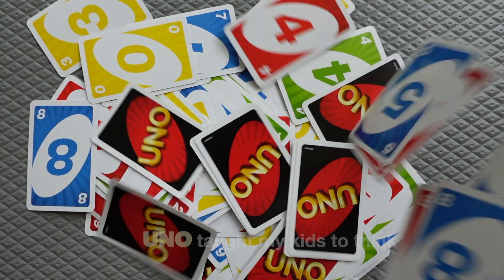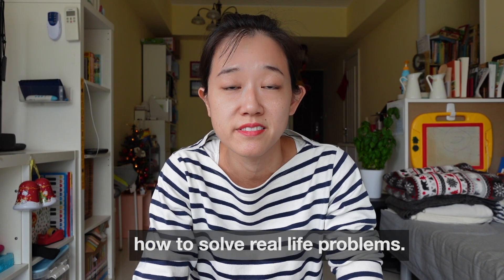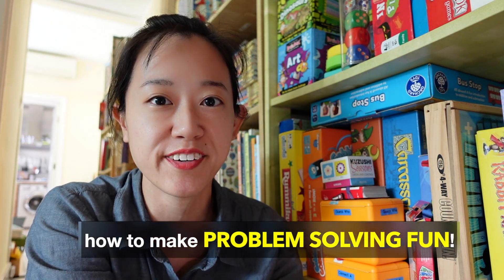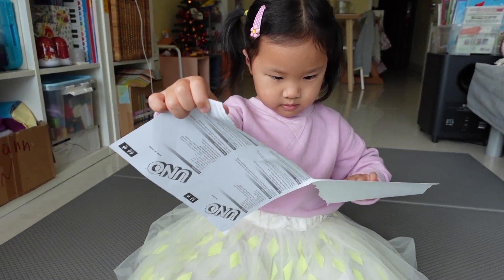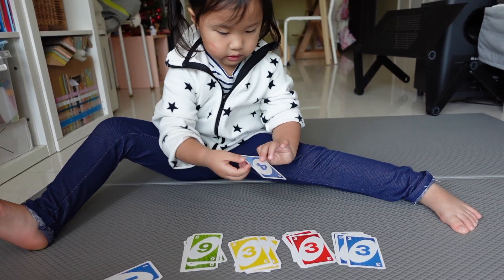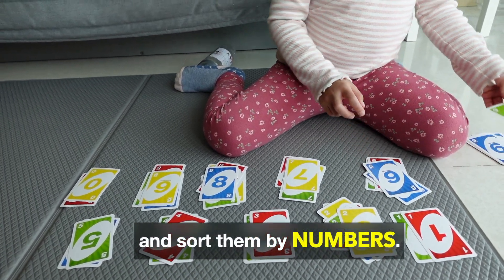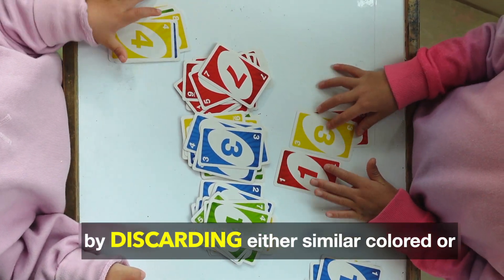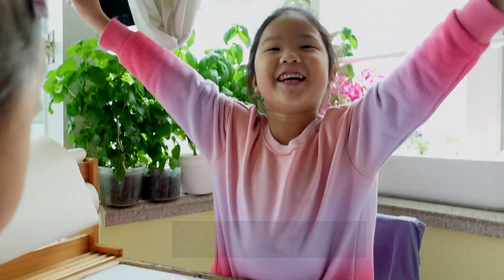Gameschooling MATH | 3 UNO games to teach Critical THINKING skills for KIDS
Here are 3 fun games to teach early critical thinking skills by practicing color recognition and number recognition using UNO cards. Preschoolers and Kindergarteners will be able to use these two thinking skills together to practice problem solving. These critical thinking games for kids will help develop critical thinking for kids.